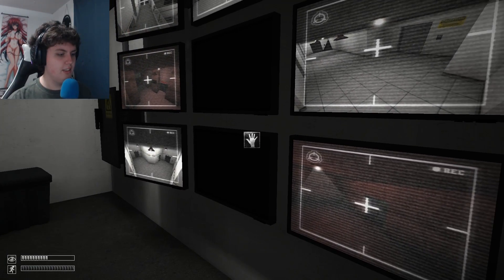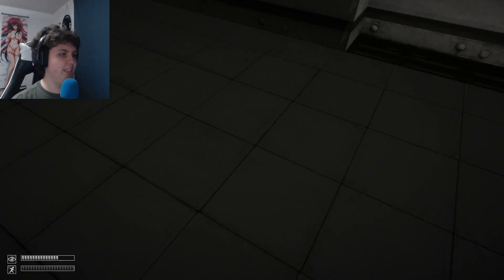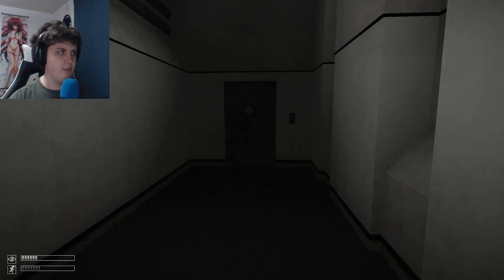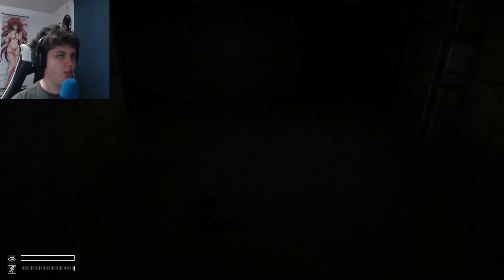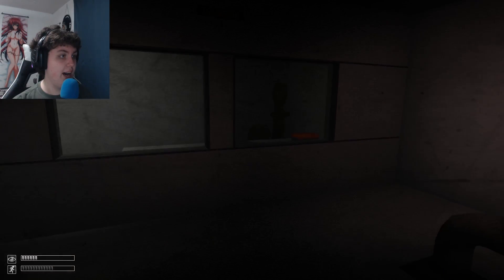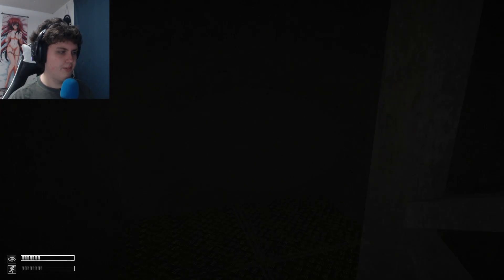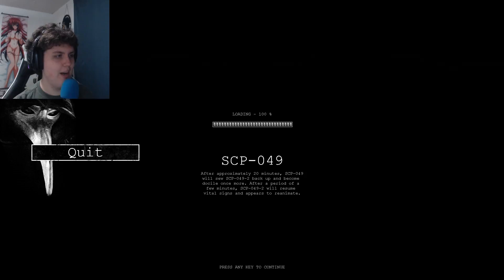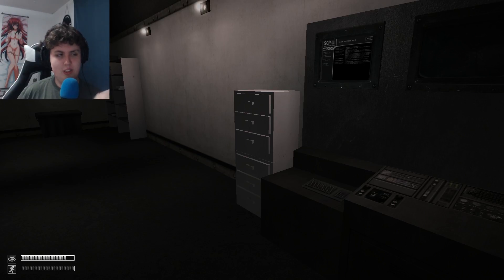Welcome To Heavy Containment | SCP Containment Breach #3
Hello everyone Sir Kneighf here and today I have  a brand new video for you!So sit back relax and enjoy the video.